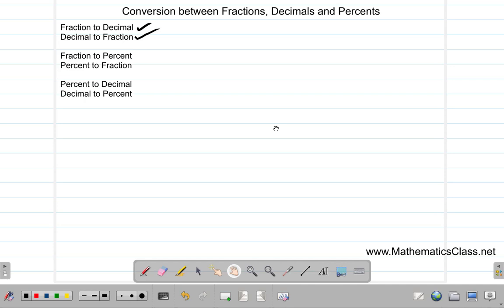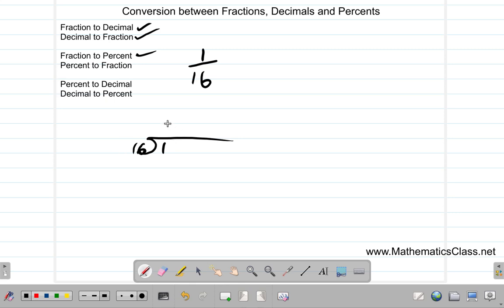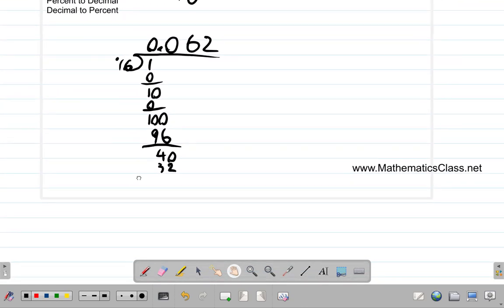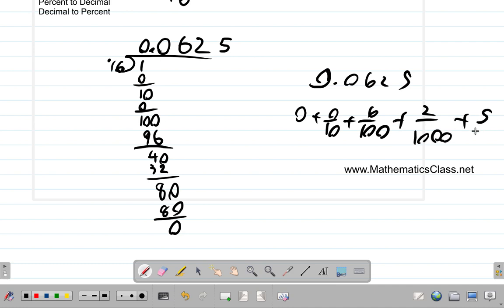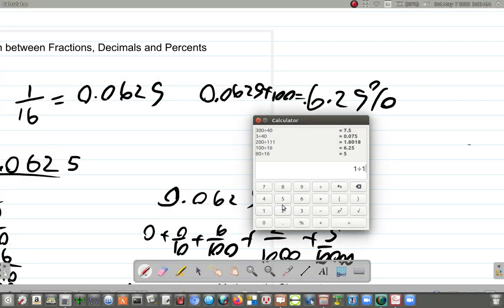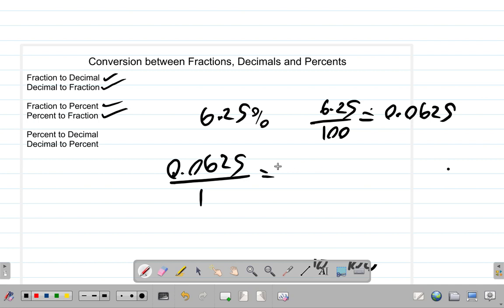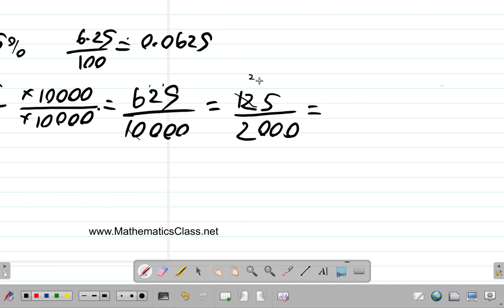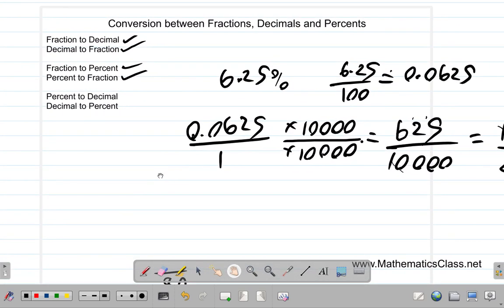Conversion between Fractions Decimals and Percents Part 3